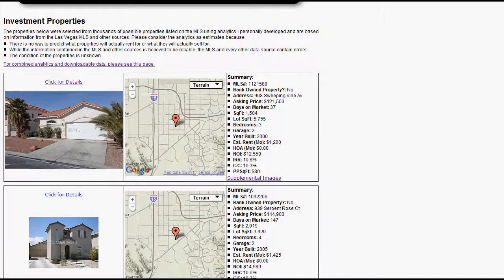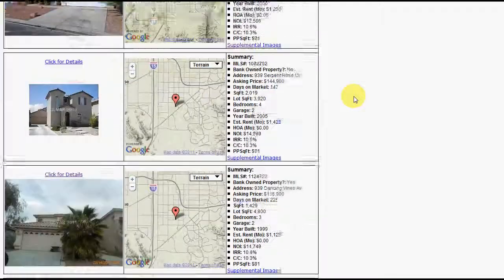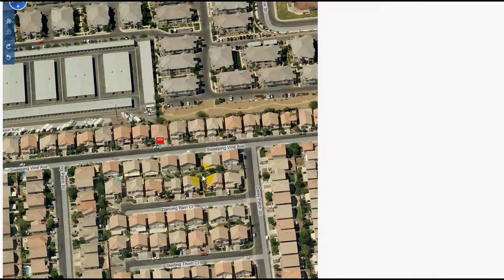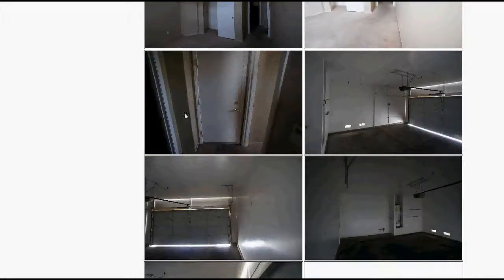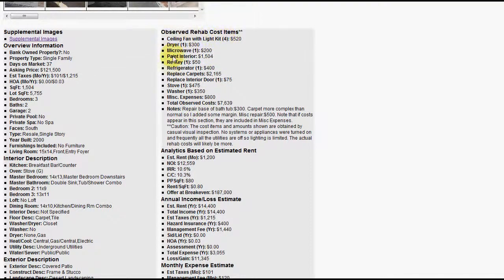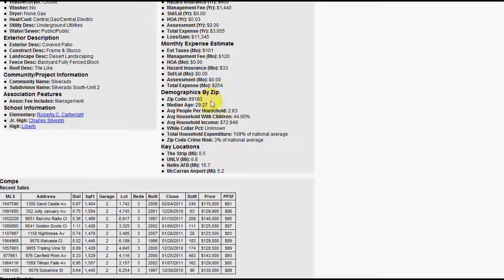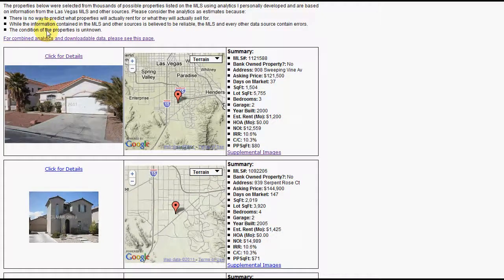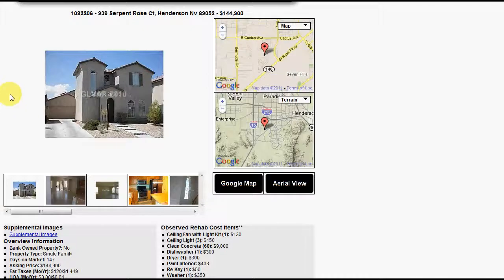Investor Data Overview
In this video I provide an overview of the investor information I provide.